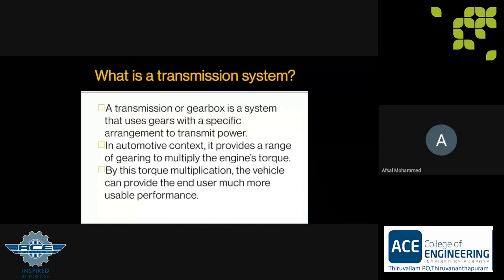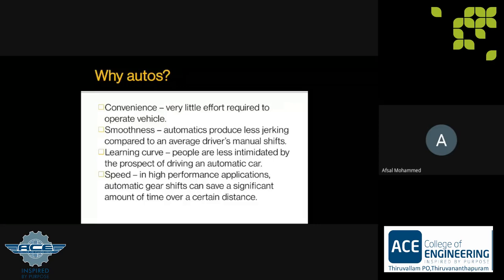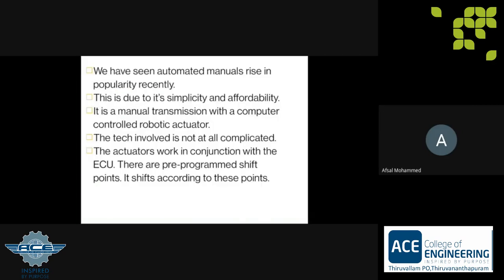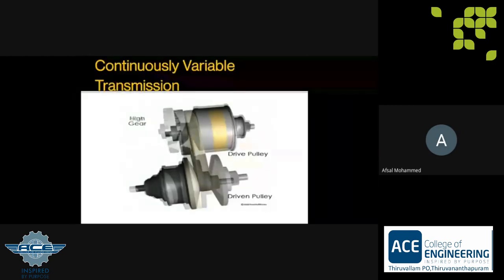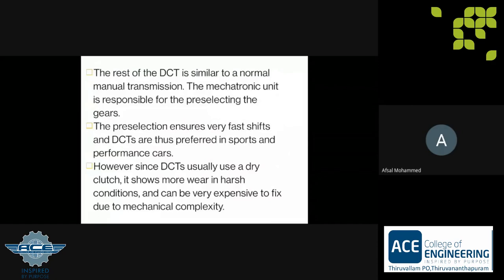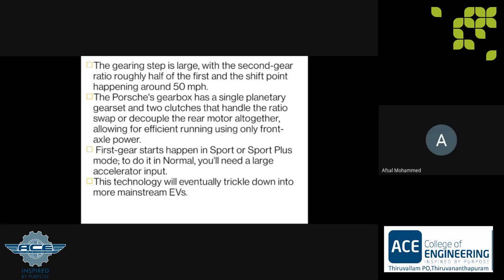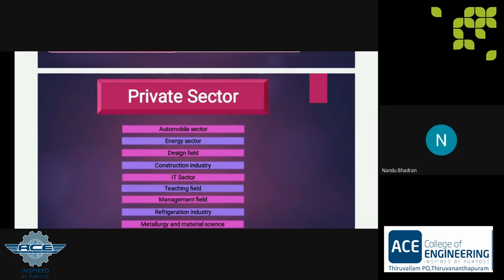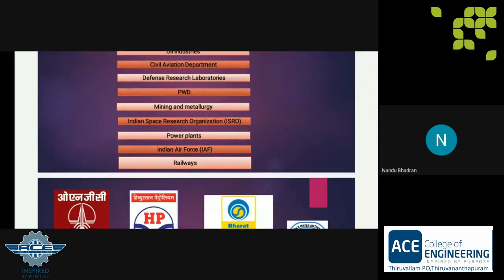Mechanical Engineering Webinar | ACE College of Engineering | Trivandrum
If you are an auto enthusiast this is a sure way to get yourself prepped and going to know more about the mechanical dimensions of automobiles. ACE College of Engineering conducted a webinar hosted by the Mechanical Department on the topic 'Automotive Transmission Systems Used In Vehicles'. The presenter is our final year Mechanical Engineering student Richu Roy Thomas.